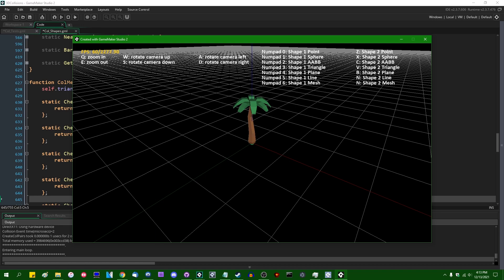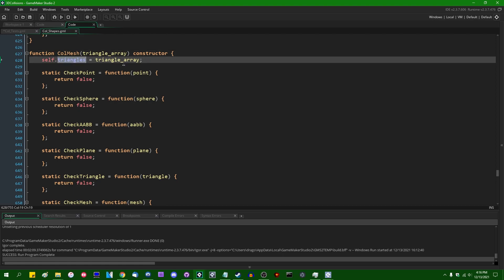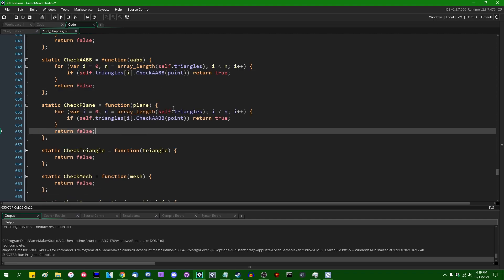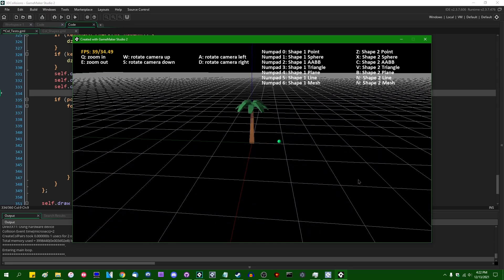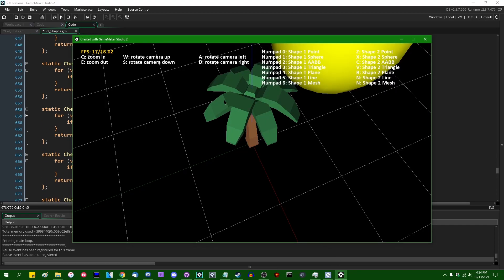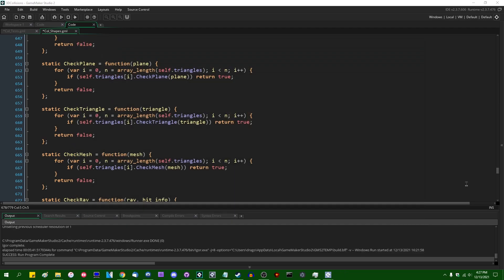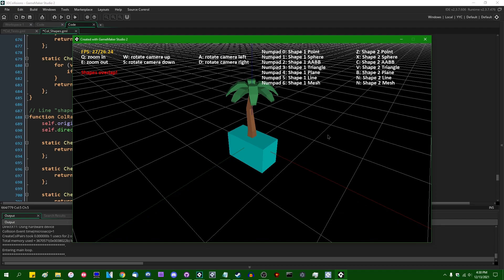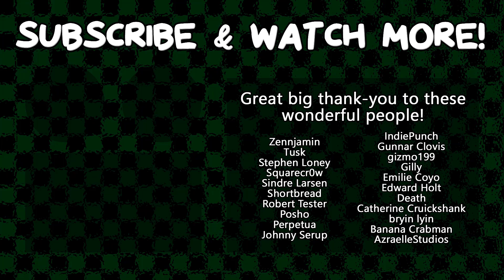Triangle Meshes - 3D Collisions in GameMaker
Before we talk about how to check for collisions against 3D meshes in GameMaker, let's talk about how NOT to check for collisions against 3D meshes in GameMaker!

That promised social media link spam.